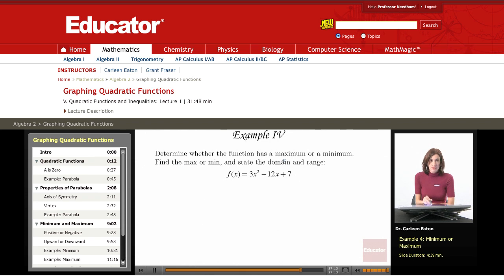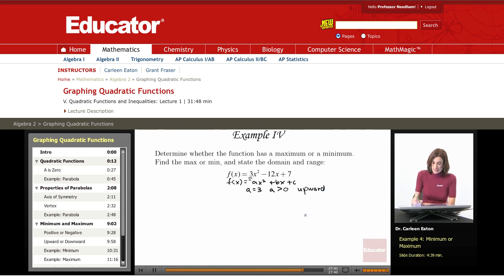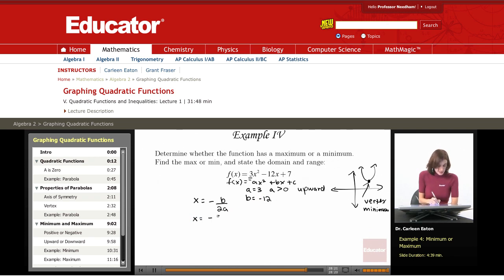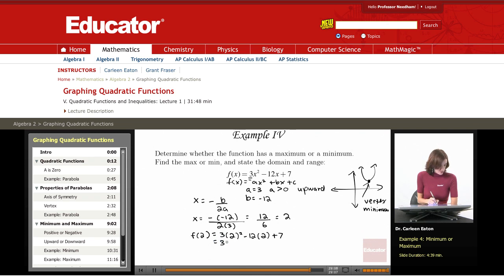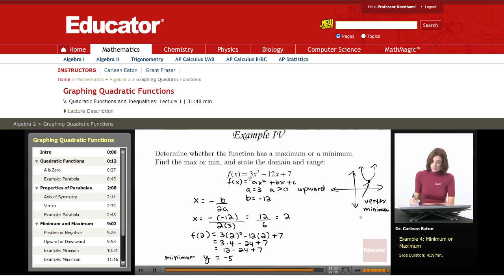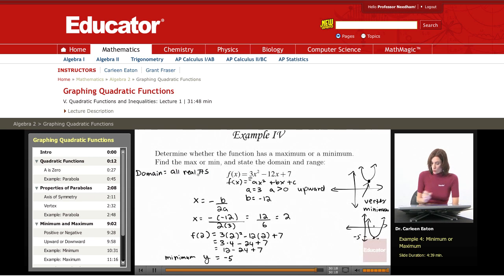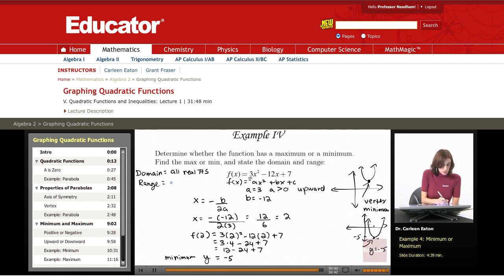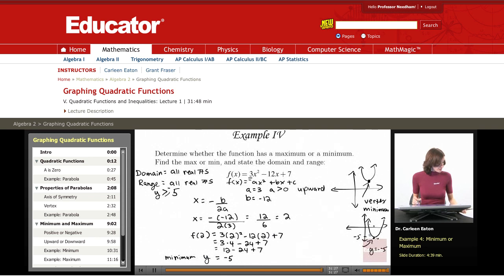Algebra 2: Graphing Quadratic Functions